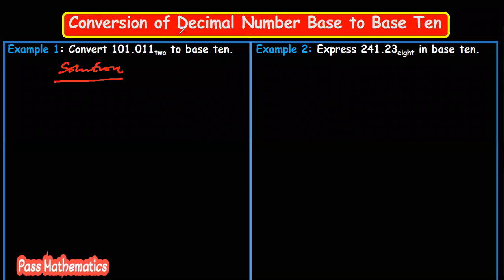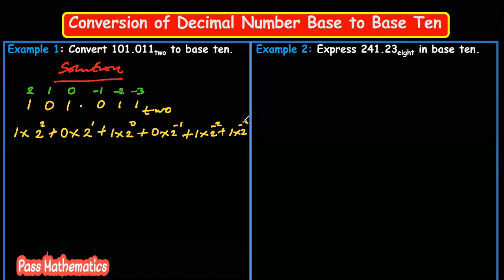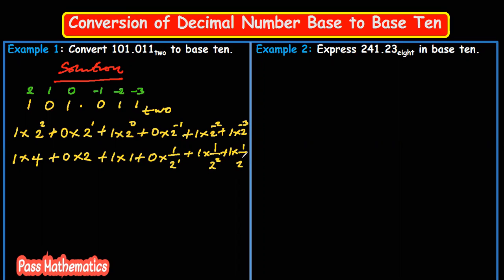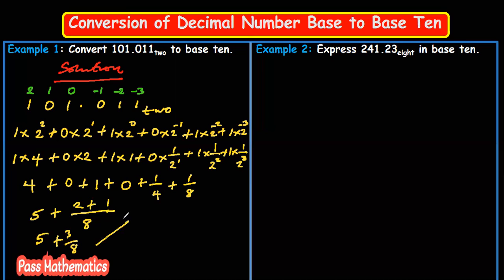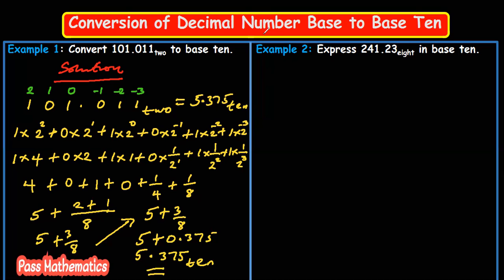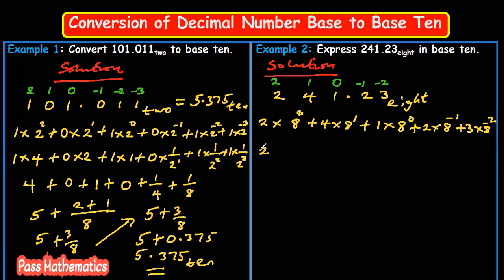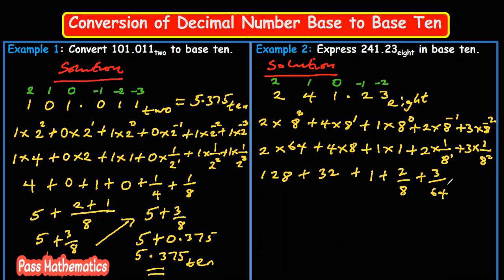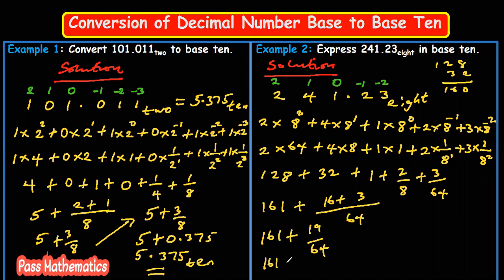Conversion of Decimal Number to Base Ten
In this video, you will learn how to convert decimal number to base ten.